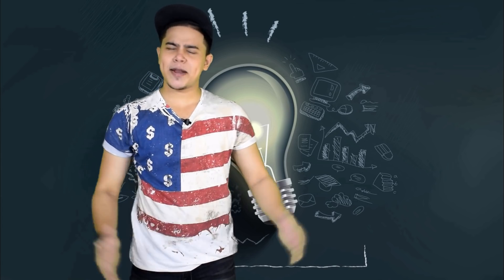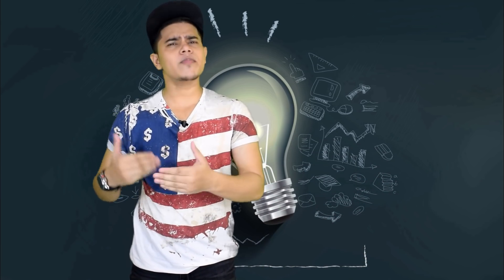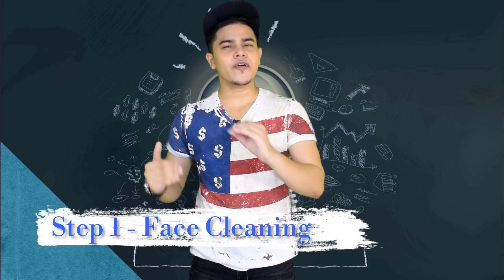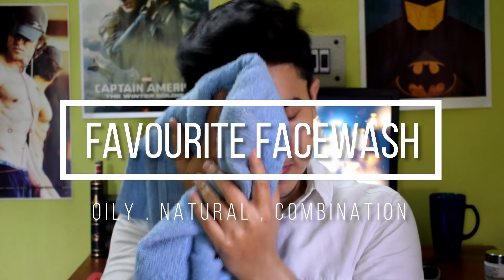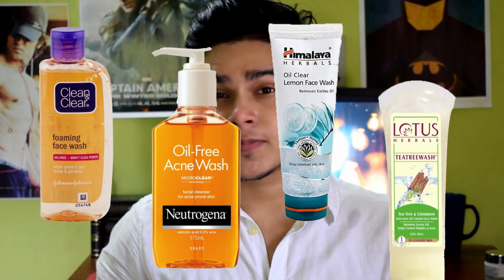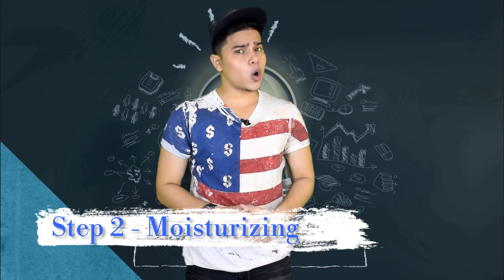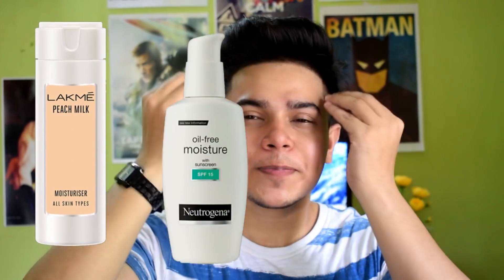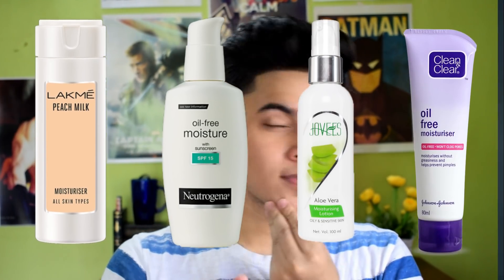সহজ ৩ টি পদ্ধতি Oily চেহারা সঠিক ভাবে দেখভাল করবার | Skin Care Routine for Oily Skin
মুখের তেলতেলে ভাব দূর করে পরিষ্কার , oil free চেহারা পাবার Daily Routine ( পুরুষ এবং মহিলা )